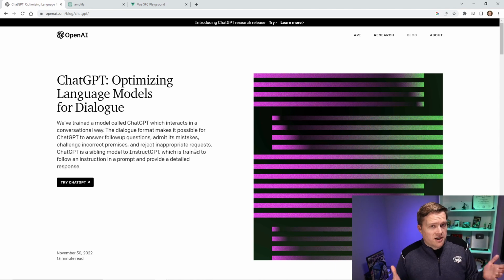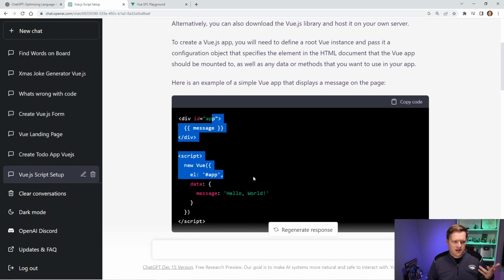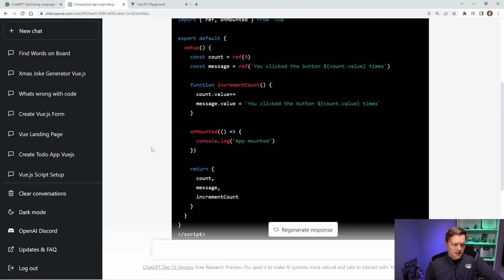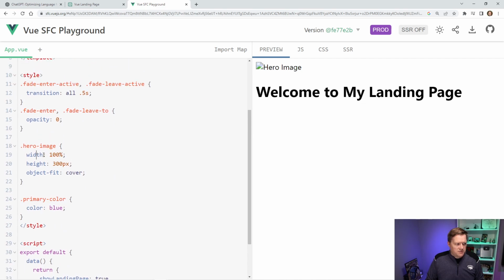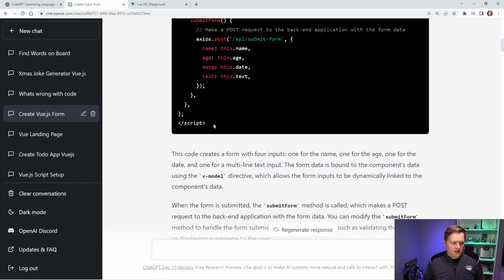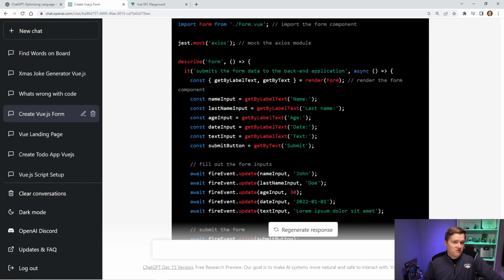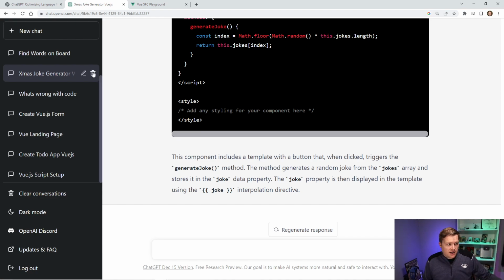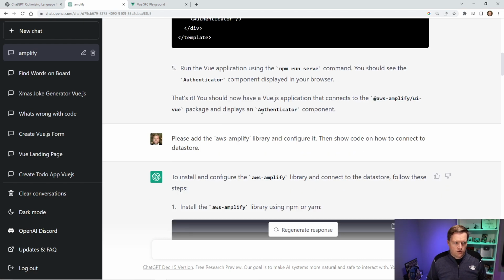Can ChatGPT Write Better Vue Code Than Me? (Vue?, React?, Angular?)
ChatGPT is super hot right now. Everyone is using ChatGPT to create web applications and learning to code. can you use ChatGPT to creater Vue.js 3 and Vue.js applications? In this video we create some tutorials with ChatGPT and create VUe 2 and Vue 3 applications.

0:00 What is ChatGPT
0:59 How does ChatGPT work
02:31 Vue.js Script Setup
04:26 Composition API example
05:45 Create a Todo Vue app
07:10 Create a landing page
10:26 Create a Vue.js form (Advanced Example)
14:14 What's wrong with this code?
15:35 Advent of Code xmas joke generator
16:36 Leet code problem
18:20 Amplify problem
19:26 conclusion